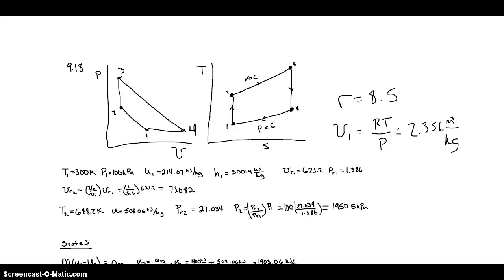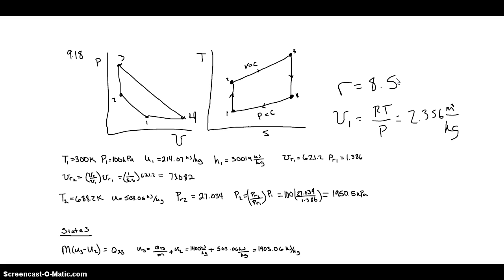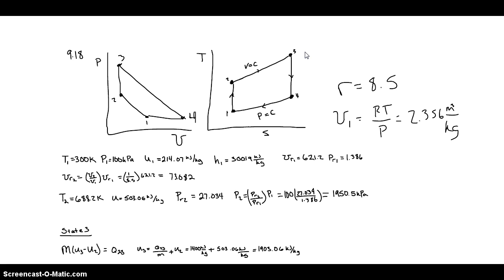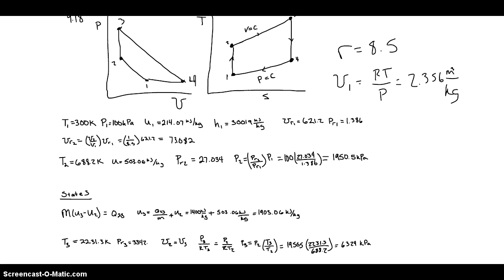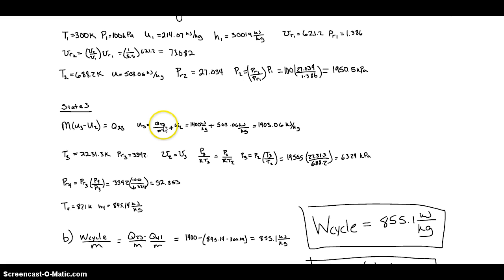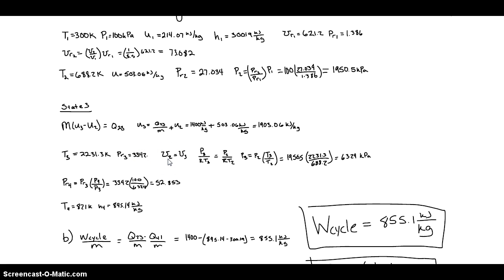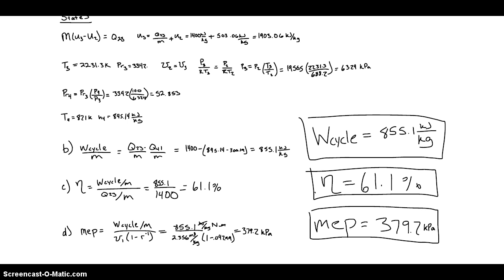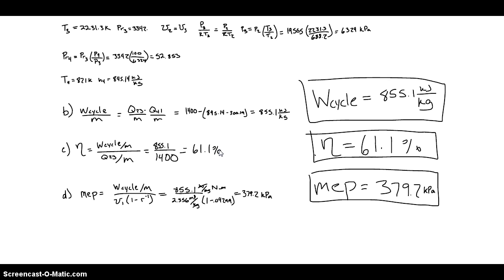Problem 9.18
Me 4293